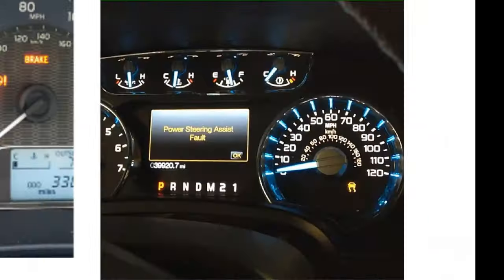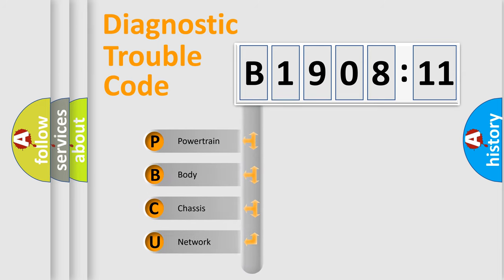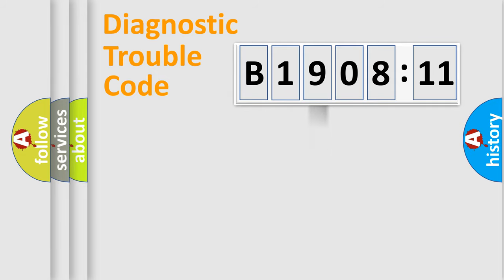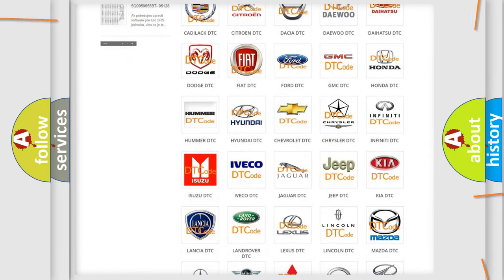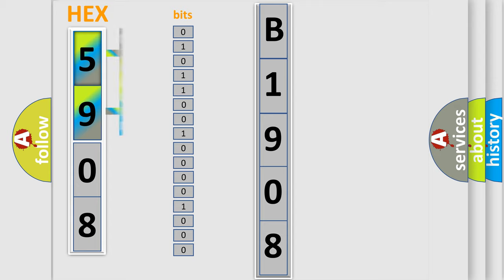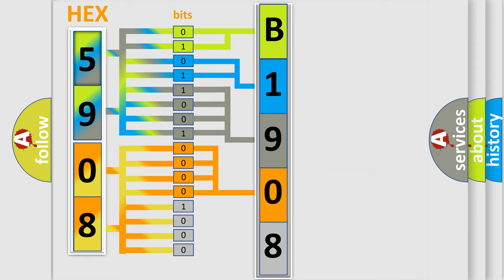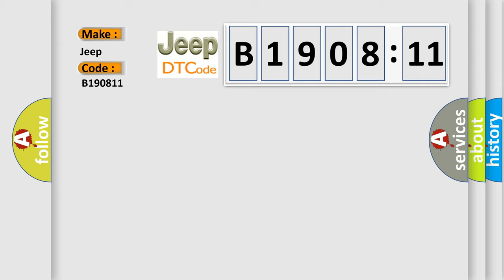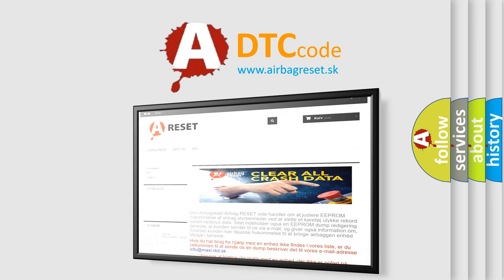DTC Jeep B1908-11 Short Explanation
Contents:
0:21 Basic DTC analysis according to OBD2 protocol standard.
1:48 Insight into programming
2:58 A diagnostically understandable description of the Diagnostic Trouble Code
3:05 Basic error definition

Make:
Jeep
Code:
B1908 11
Definition:
Pressure Control Solenoid A Electrical
Failure Type: